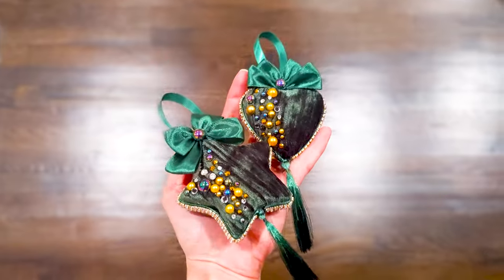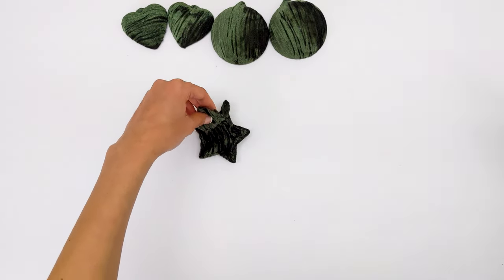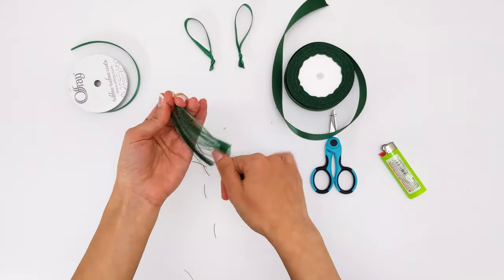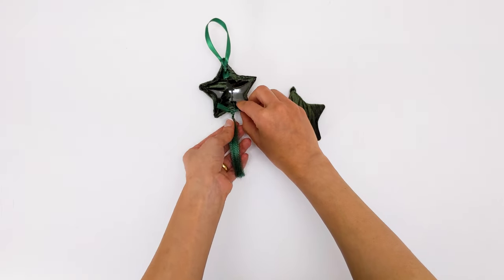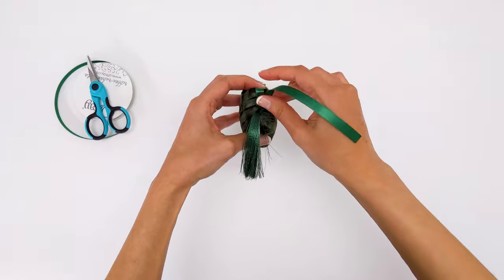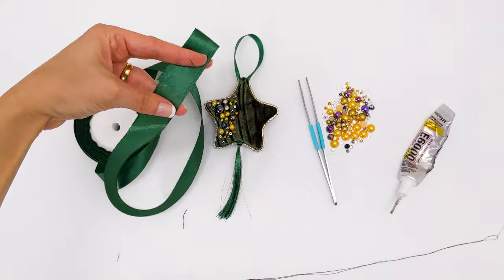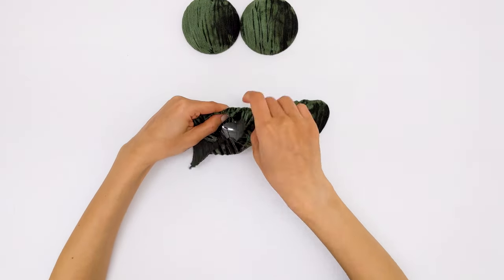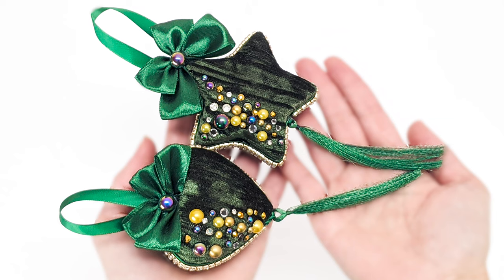Christmas Decorations 2024 | DIY Christmas Ornaments🎄Velvet Baubles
Check out this beautiful Christmas DIY Ornaments ❤️ Could be an amazing Christmas Gift or a Luxurious ornament to decorate your Christmas tree🎄 Easy DIY just on time for the holidays!